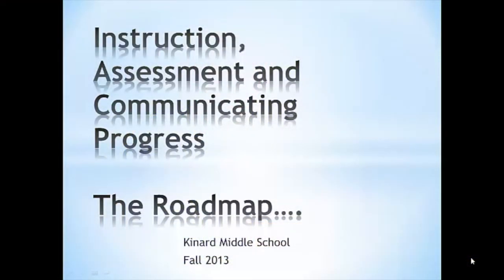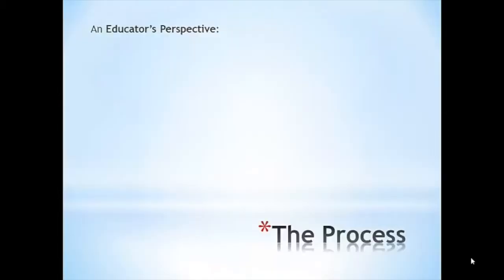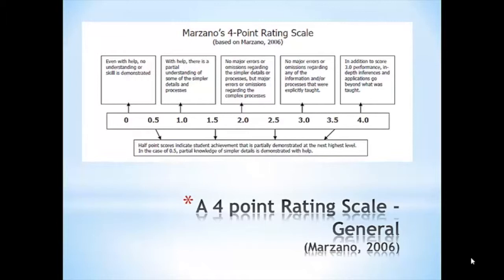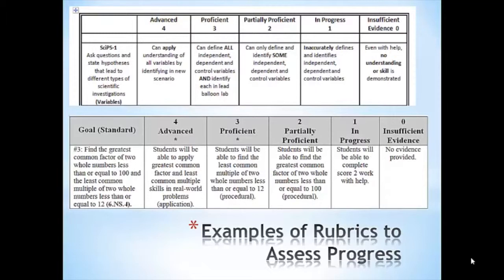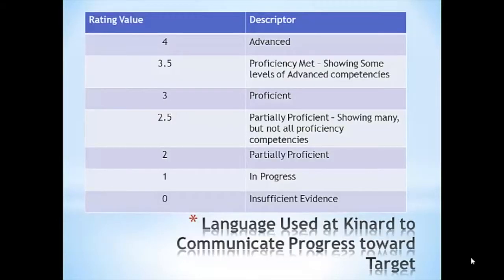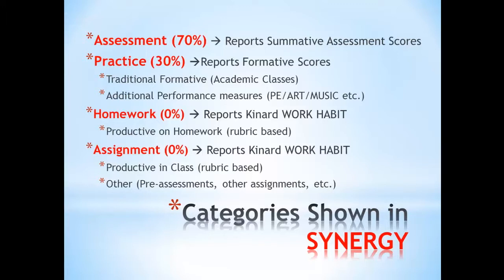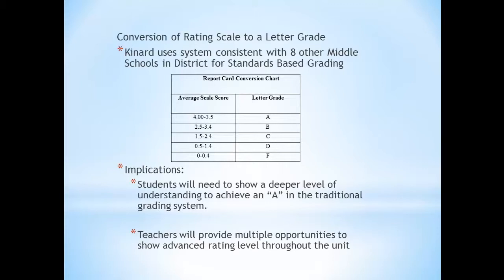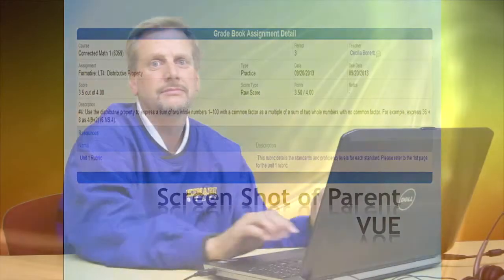Kinard Assessment For Learning Roadmap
A video tutorial from Brad Blank describing Kinard Core Knowledge Middle School's grading practices and framework to assess student learning in a standards based teaching and learning culture.